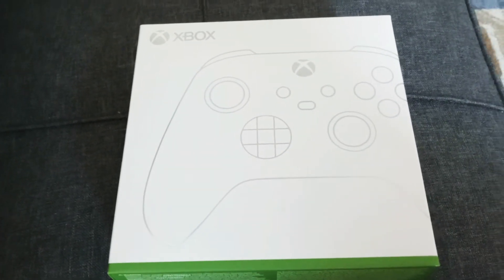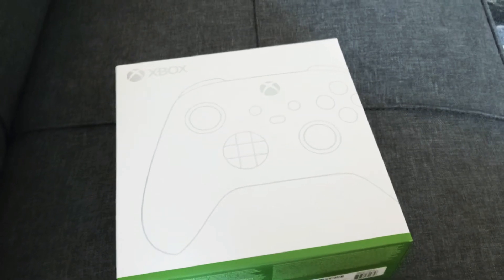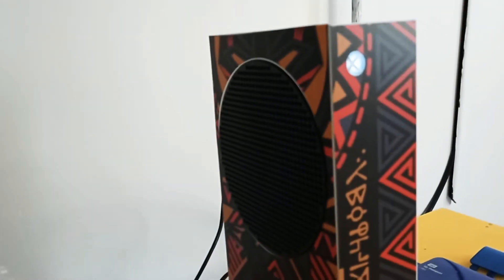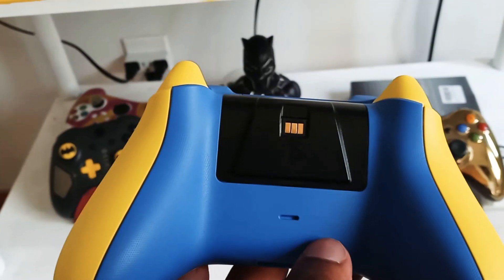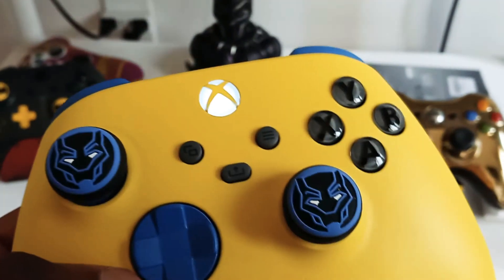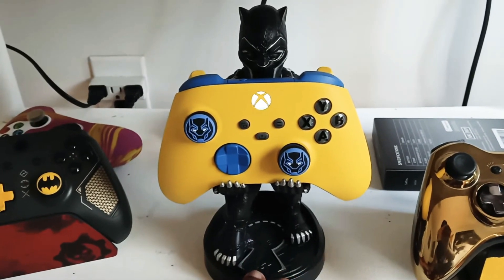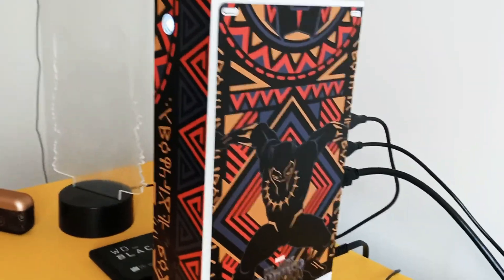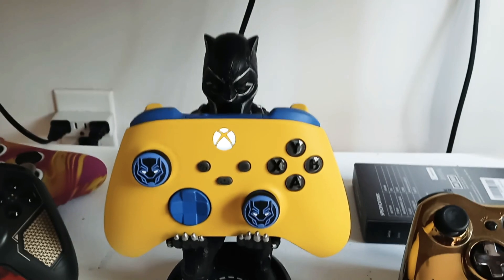Xbox Delivered My Custom Series Controller OMG 😱